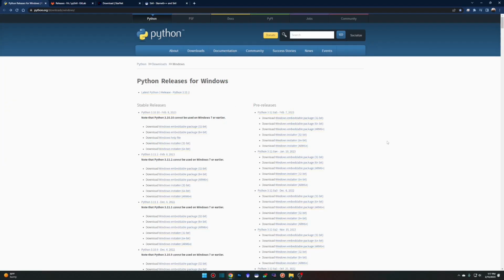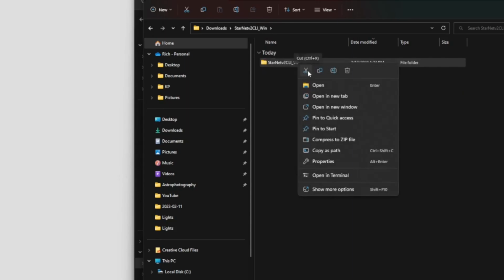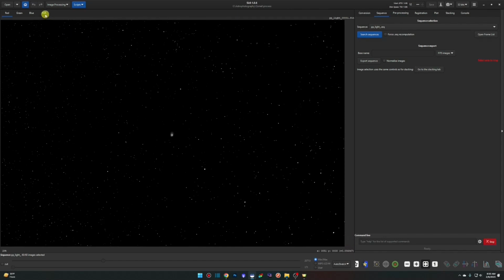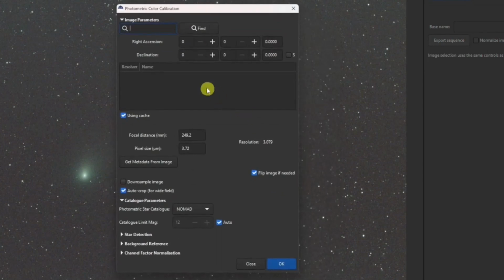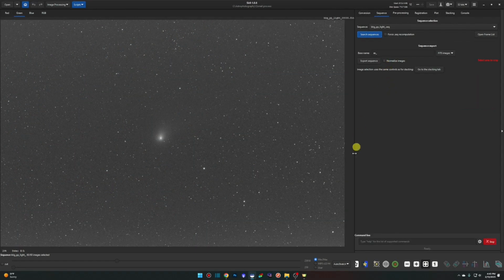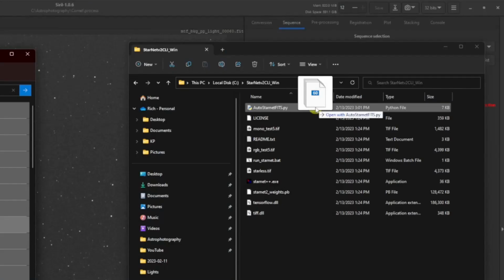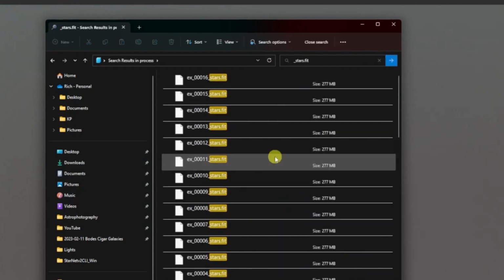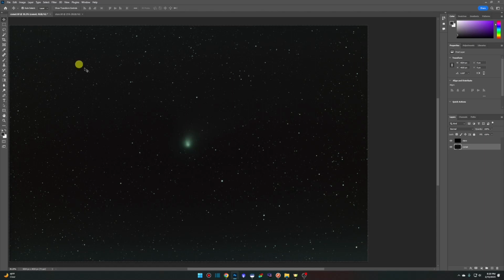Remove the Stars First and then Stack the Comet in Siril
There's a newer version of this video here that no longer requires the use of Python:

If you're interested in astrophotography, you know how tricky it can be to create stunning images of comets without any star trail artifacts. Luckily, with Siril's advanced image stacking features and the help of their custom Python script, it's possible to achieve amazing results without any star trail artifacts left in the background of your comet stack.

I'll guide you through using the Python script to first remove the stars from all of your lights frames before we create the stacked comet image. This eliminates the star trail artifacts that might have otherwise appeared in the stacking process using my original stacking workflow. This leaves you with a nice, clean background!

With the release of Siril 1.2.0-beta1, Starnet++ is now built into the software and the development team has deprecated the AutoStarnetFITS.py script removing it from their website. Because of that I have put a copy of code on my OneDrive for everyone to access.

*Commands*
Install Pillow and Astropy:
    pip install pillow
    pip install astropy

Install pySiril:
_Note that future versions of pySiril will have different version numbers, so this command would need to be adjusted to accommodate those version number changes:_
    python -m pip install pysiril-0.0.12-py3-none-any.whl